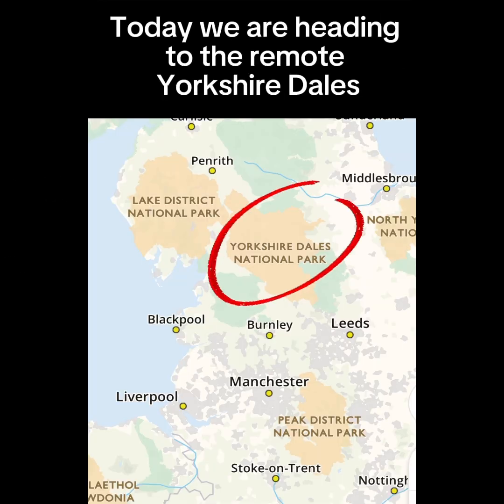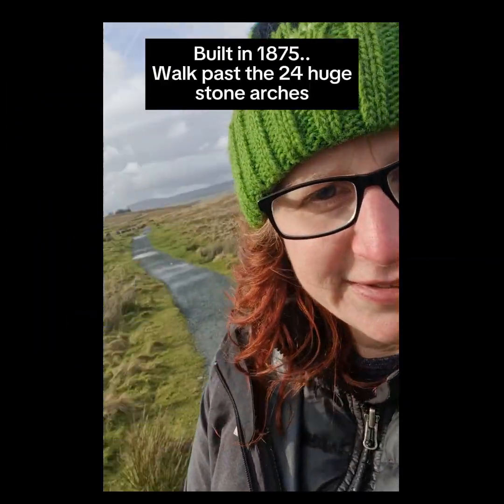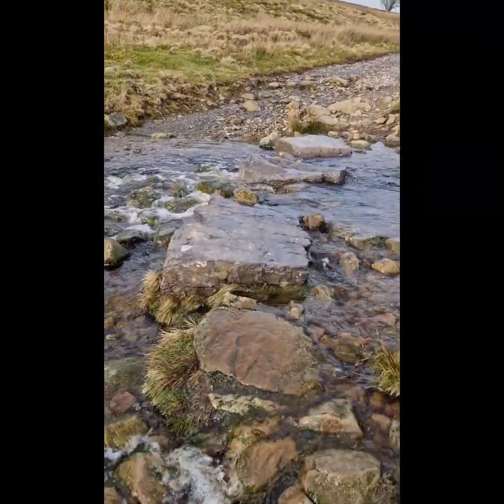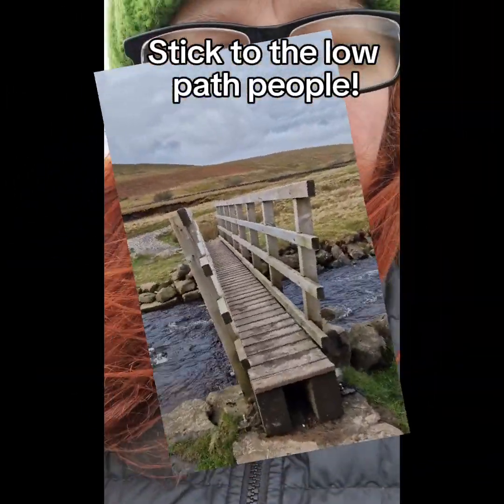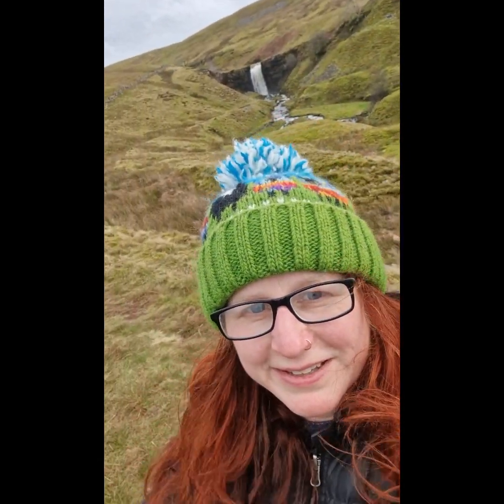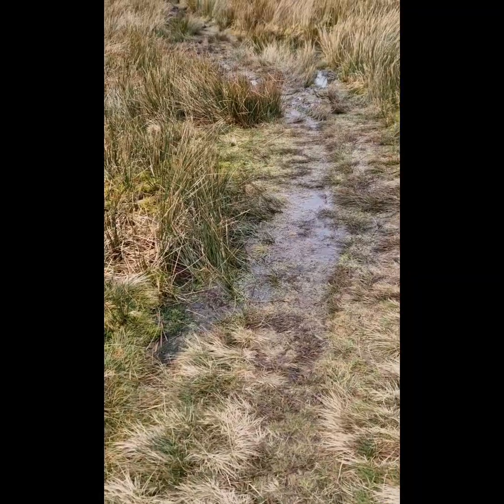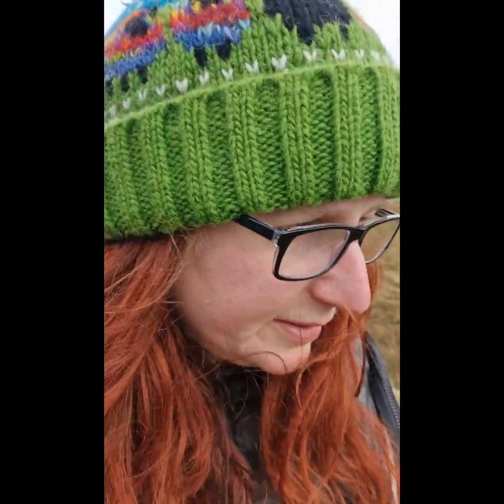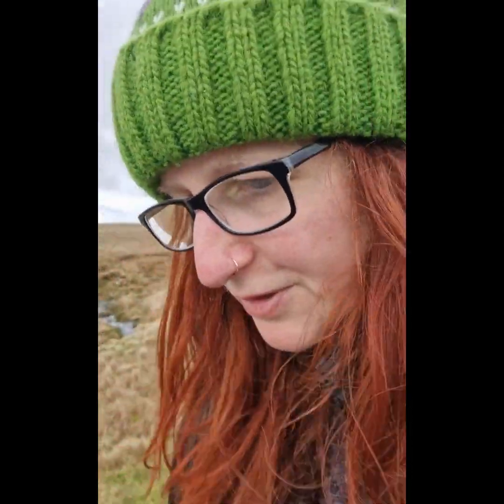Force Gill, Ribblehead Viaduct, Aquaduct & Blea Moor Tunnel: A walk in the beautiful Yorkshire Dales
Welcome back!

The back end of winter usually feels really slow, but this year we were so busy it has just flown past..! So it's taken me a while to share this fabulous walk I did a few weeks ago in February, exploring the scenery around Whernside in the Yorkshire Dales.

Whernside is famously the highest of the  three peaks in the Yorkshire Dales 'Three Peak Challenge', along with Ingleborough and Pen-Y-Ghent. The challenge can be walked in a day, however at about 24 mile length, that might be one I'll leave for the serious hikers, and just enjoy my little moment of success, reaching Force Gill!!

Force Gill, a spectacular 50 foot waterfall on the side of Whernside, is easily admired from the Dales Highway, but if you have more time than me (and bog proof boots on!) you can follow a track right up to it.

The falls I walked to in this film are actually the lower of several.  If you're feeling energetic, just stick to the Dales Highway and you'll find the others higher up.

With a promise of a wild swim on a future visit, this nature hike takes in the imposing Ribblehead Viaduct, aquaduct and Blea Moor Tunnel, the longest tunnel on the Carlisle-Settle line.

Blea Moor signal box and its dilapidated cottage did look a bit sorry for themselves as I walked past. However, renovation of the signal box is underway, so hopefully soon, things will have improved.

The route I took is only about 2 miles each way, and there's plenty to enjoy as you head along the track, the remote moorland and a backdrop of beautiful moutains, to the trains meandering along the Carlisle-Settle line, and if you're really lucky, some noisy jets flying over head! I bet those pilots have fun doing manoeuvres around that landscape! That's one way to bag the Three Peaks Challenge!

Walking under Ribblehead viaduct was an experience, I've rode over the viaduct on the train several times, but from below you really get a sense of its imposing and impressive size, with its 24 huge stone arches towering over your head.

Legend has it that Ribblehead and Blea Moor have a haunted history, the ghosts of workers past... although thankfully, I didn't spot any ghosts myself.  The viaduct is such an impressive feat of engineering, but it's not hard to imagine how dire working & living conditions must have been.  Living in camps, the workers died of smallpox, there are reports of deadly accidents at work and fighting.  It must have been a bleak existence, surviving such a harsh environment.

Sadly, no swimming for me on this hike just a pair of very wet boots and a soggy bottom to take home, along with some fantastic memories of a late winter stay in the beautiful Yorkshire Dales.

Mandy

LOCATION Car Park (Free roadside)

What 3 Words: shorthand.blunt.doubt

What 3 Words: conducted.engine.recline

Eternal Hope by Adam Drake, License ID: 3l4Lvj7mGdZ